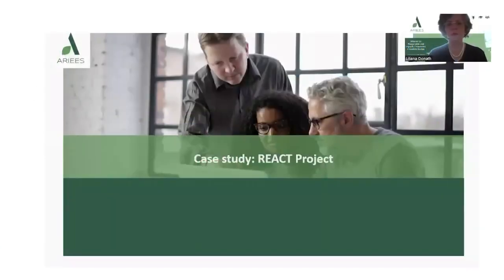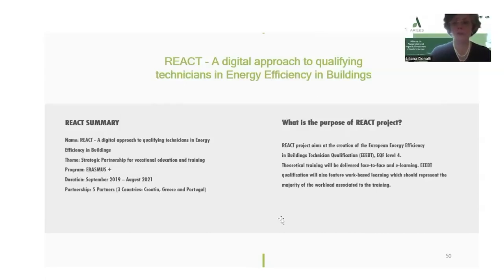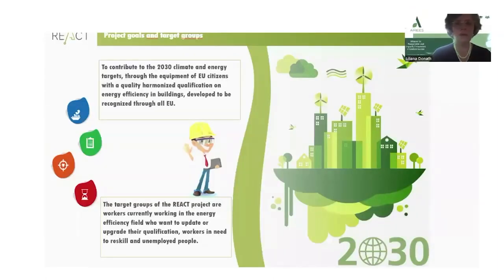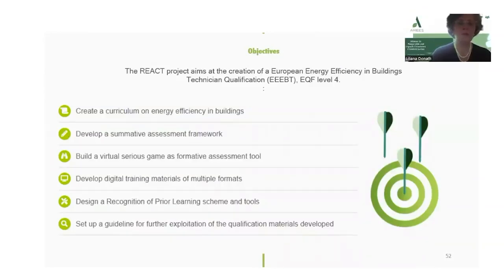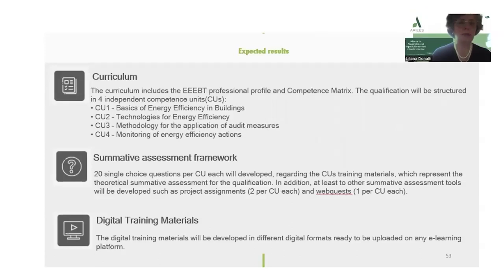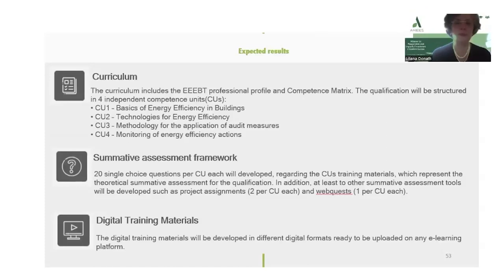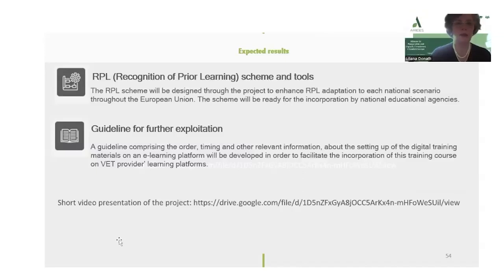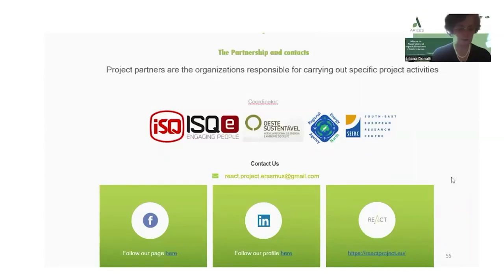ARIEES TRAIN THE TRAINERS WEBINAR 1 How to develop high quality OERs in entrepreneurship educati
Are you an educator looking to enhance your entrepreneurship curriculum with high-quality Open Educational Resources (OERs)? Look no further than ARIEES!
Our Train the Trainers webinar series is designed to equip educators like you with the tools and knowledge needed to create exceptional OERs in entrepreneurship education. In this first webinar, we'll be focusing on how to develop high-quality OERs from scratch. Led by industry experts, this webinar will provide you with insights and strategies to create engaging, effective, and pedagogically-sound OERs that will help your students thrive in the entrepreneurship field. You'll learn about the latest trends in entrepreneurship education and best practices for developing OERs that meet your students' needs.
Our goal is to help you create OERs that are not only effective but also accessible to a wider range of students. Join and start developing OERs that will inspire and engage your students today!